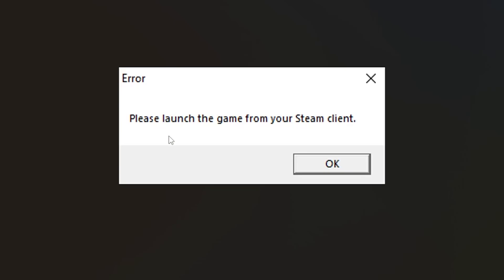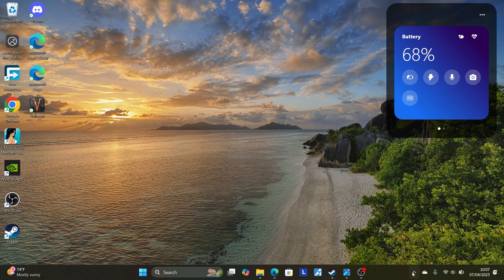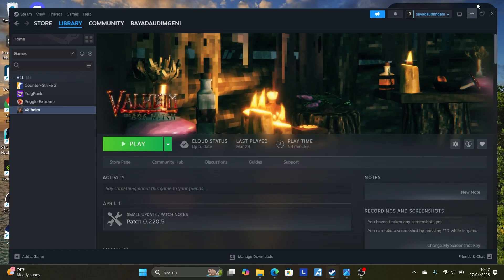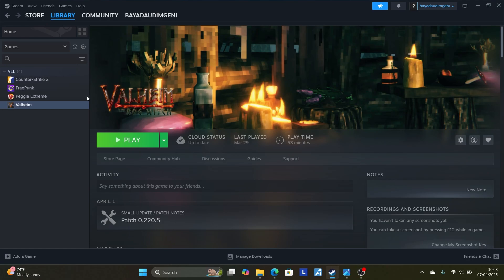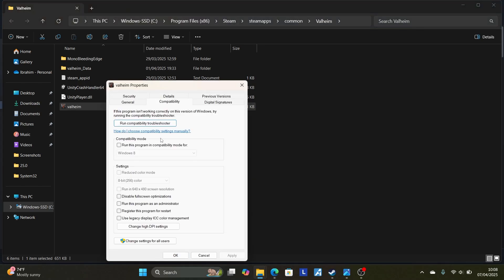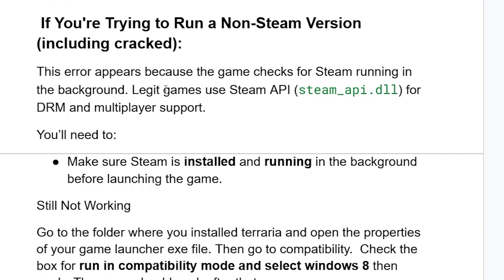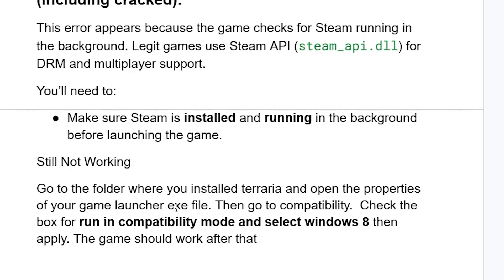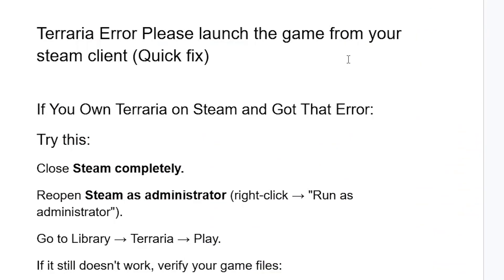Terraria Error Please launch the game from your steam client (Quick fix)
Terraria Error Please launch the game from your steam client
If You Own Terraria on Steam and Got That Error:
Try this:
Close Steam completely.
Reopen Steam as administrator (right-click → "Run as administrator").
Go to Library → Terraria → Play.
If it still doesn't work, verify your game files:

Log out of steam and log back in

Go to the folder where you installed terraria and open the properties of your game launcher exe file. Then go to compatibility.  Check the box for run in compatibility mode and select windows 8 then apply.  And uncheck if your select run this game as administrator The game should work after that

 If You're Trying to Run a Non-Steam Version
This error appears because the game checks for Steam running in the background. Legit games use Steam API (steam_api.dll) for DRM and multiplayer support.

You’ll need to:
Make sure Steam is installed and running in the background before launching the game.

Go to the folder where you installed terraria and open the properties of your game launcher exe file. Then go to compatibility.  Check the box for run in compatibility mode and select windows 8 then apply. The game should work after that